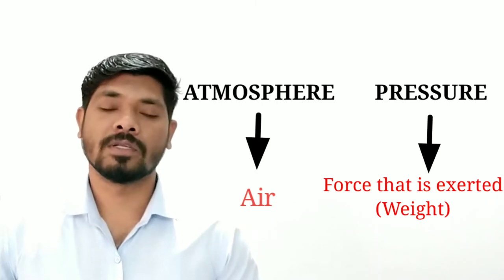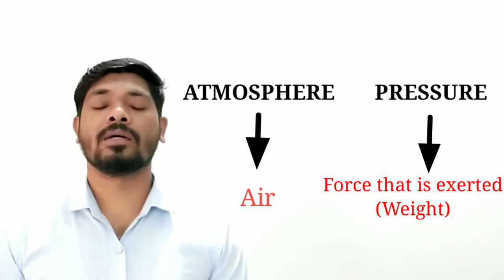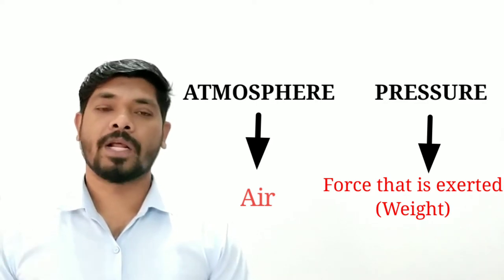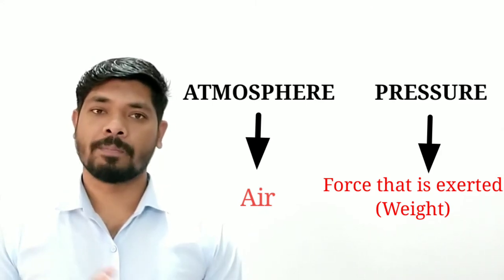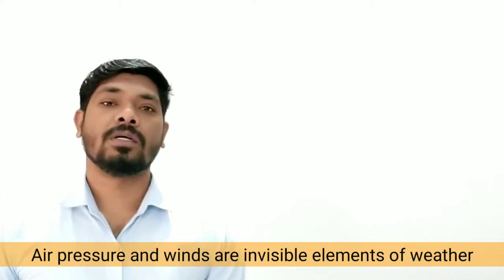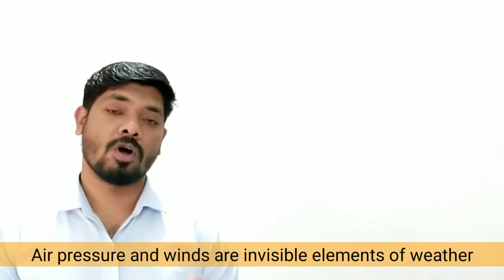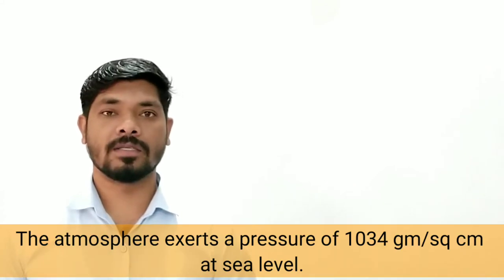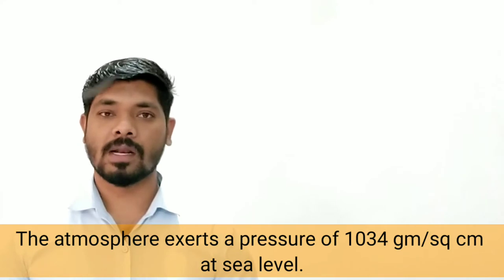Atmospheric Pressure and Winds Class 9 ICSE Geography Concept of air pressure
2020 Atmospheric Pressure Class 9 ICSE Geography